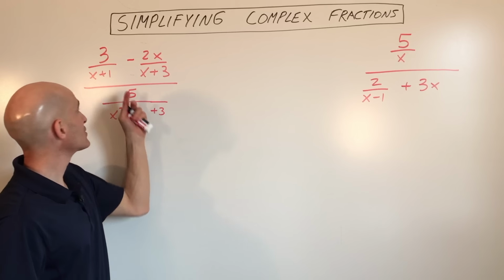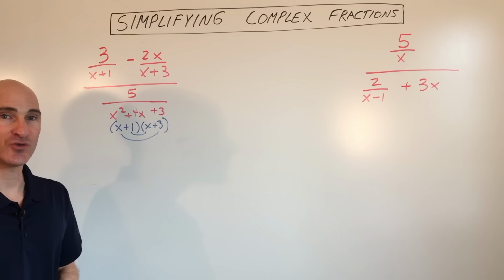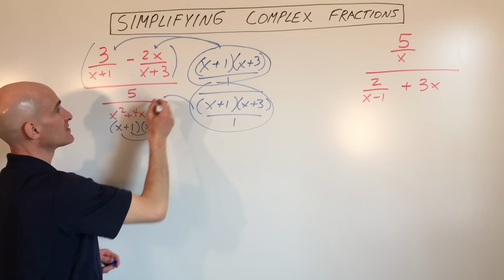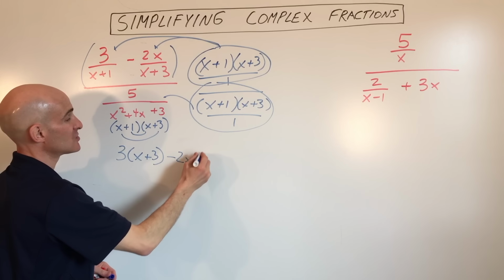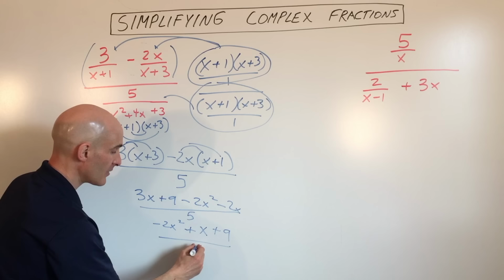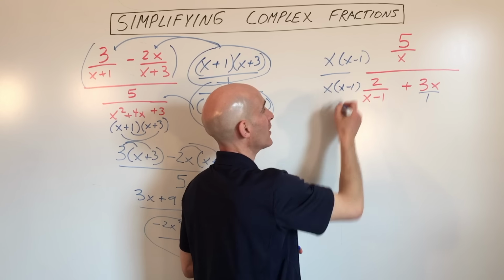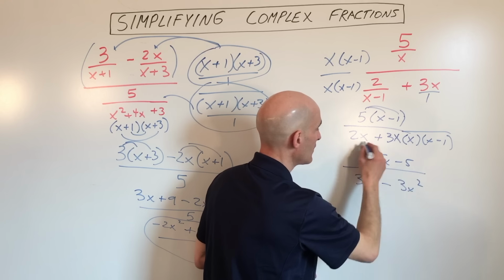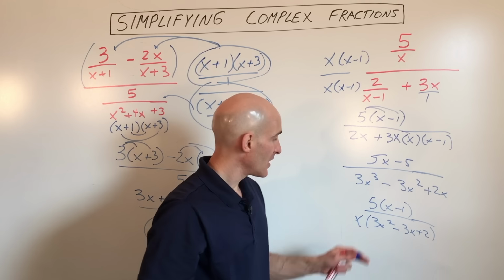How to Simplify Complex Fractions (Clearing Denominators)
Tired of complex fractions making your head spin? This video is your ultimate guide to simplifying complex fractions by clearing the denominators! We'll walk you through a powerful technique to transform those intimidating "fractions within fractions" into a single, manageable fraction.

In this tutorial, you'll learn:

What are Complex Fractions? Get a clear definition of these multi-layered fractions and why they often look so complicated.
The "Clear the Denominators" Technique: Discover a step-by-step method to eliminate all inner denominators, making simplification straightforward.
Factoring Denominators: Learn the crucial first step of factoring all denominators to identify the least common denominator (LCD).
Multiplying by the LCD: See how multiplying the entire complex fraction by the LCD (over 1) effectively cancels out all the smaller denominators.
Distributing and Simplifying: Follow along as we distribute the LCD to each term, cancel common factors, and then simplify the resulting expression by combining like terms.
Advanced Examples: Tackle problems with multiple terms and variables, including factoring the final result to check for further simplification.
By the end of this video, you'll have the confidence to simplify any complex fraction you encounter. Get ready to make complex fractions simple!

Timestamps:
00:00 Intro
0:13 What is a Complex Fraction
0:36 How to Clear the Denominators
0:40 First Factor All the Denominators
1:18 Multiplying Numerator & Denominator by Common Denominator
3:37 Example 2
3:58 Multiplying Numerator & Denominator by Common Denominator